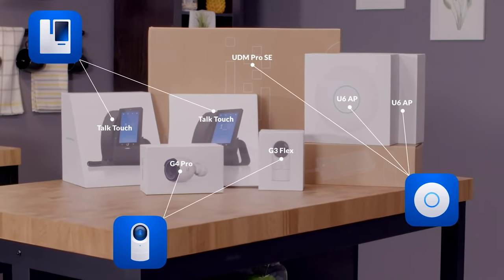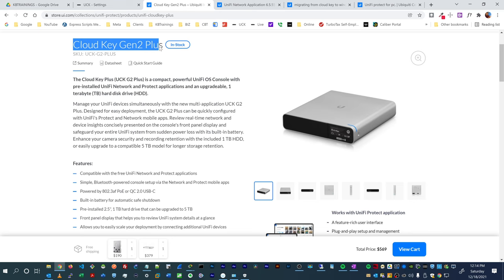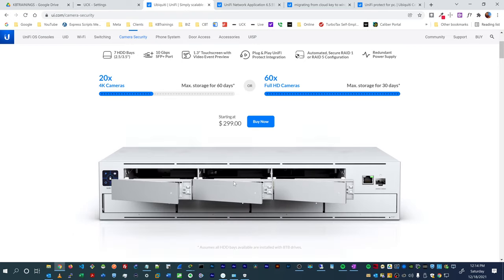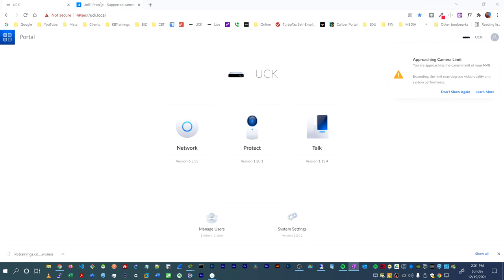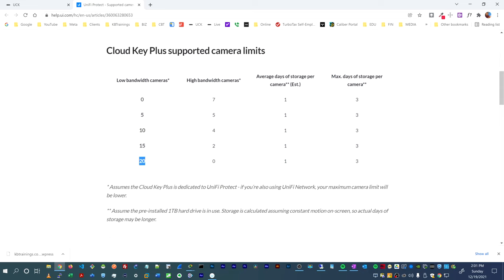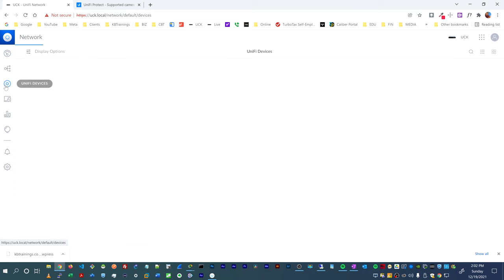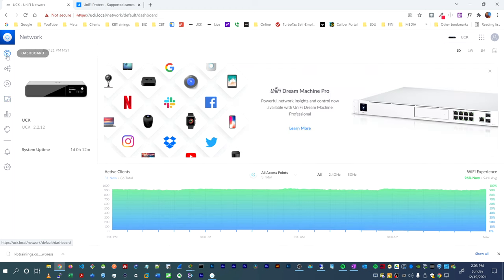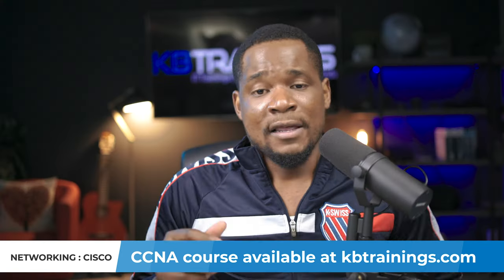The Issues With UniFi Cloud Key Gen2 Plus | WATCH BEFORE YOU BUY IT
Hi Friends,
Today sharing with you my poor experience with the UniFi Cloud Key.
Even though it does work most of the time, it can be pain to use when it wants to and access to the camera footage can become very slow.
In this video, I get in details on the issues I have, the causes and the solution that I am going to implement in a short time.

TABLE OF CONTENTS
00:00 Intro
01:44 C'est Quoi le UniFi Cloud Key
03:26 The Issues with the UniFi Cloud Key
05:56 The Causes
08:08 The Solution
08:54 Conclusion